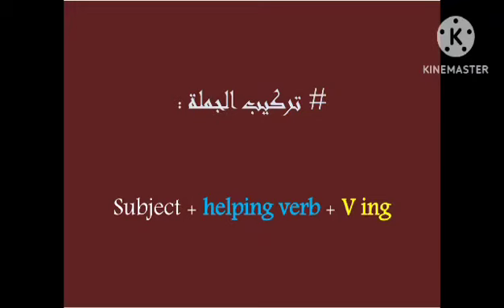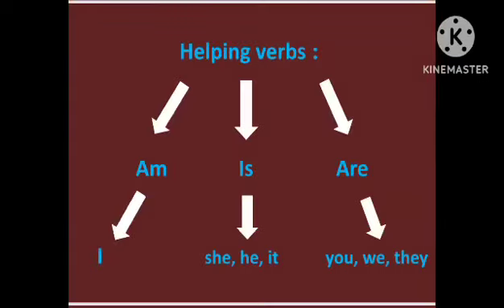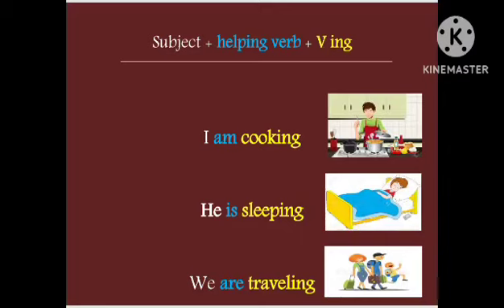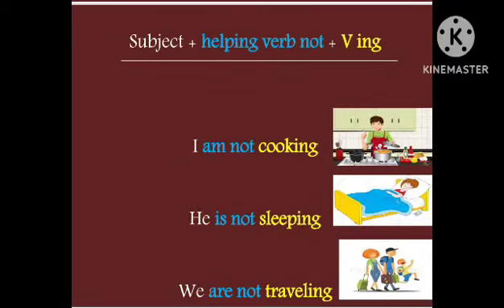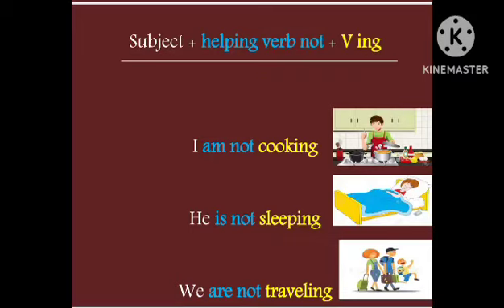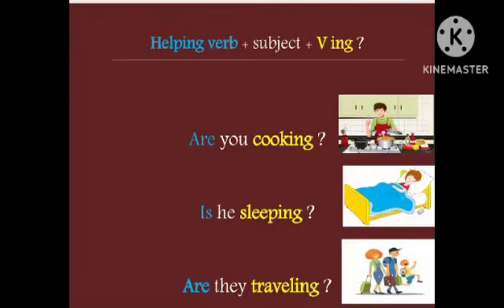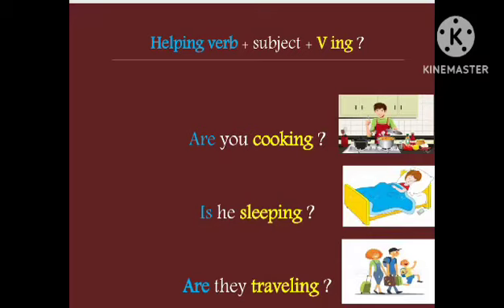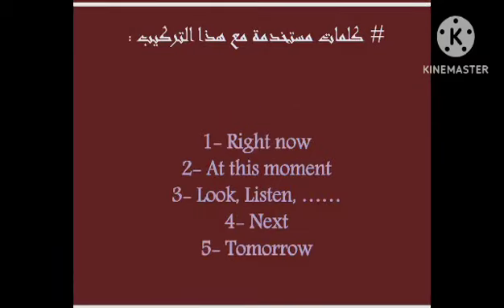تأسيس لغة إنجليزية